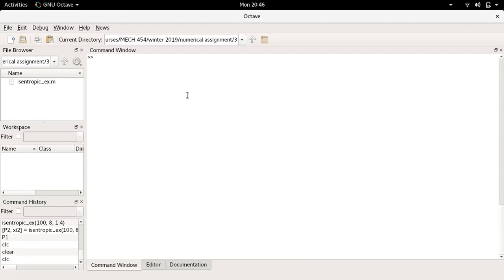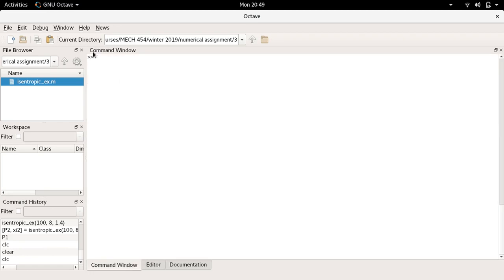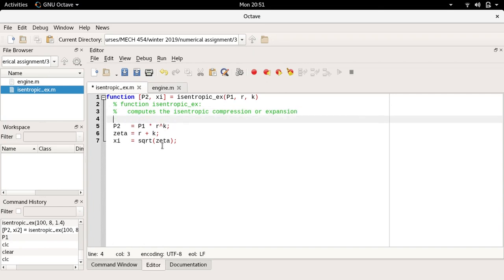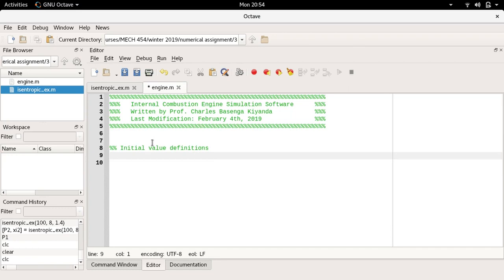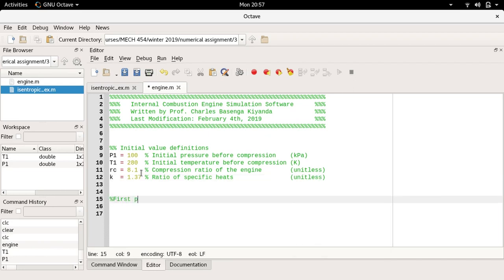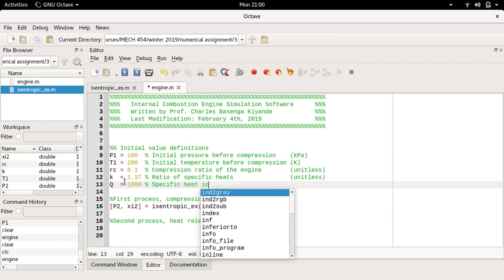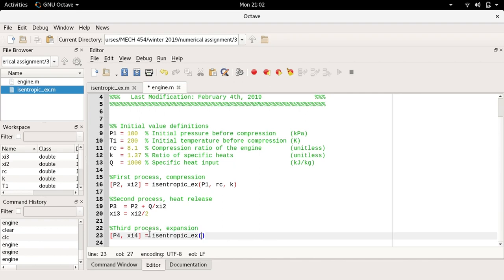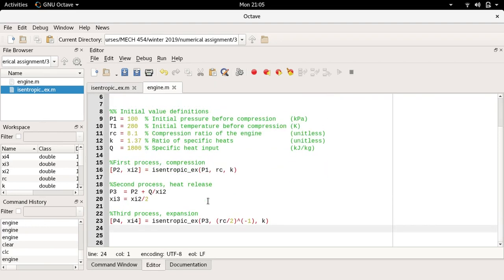script calling a function 720p